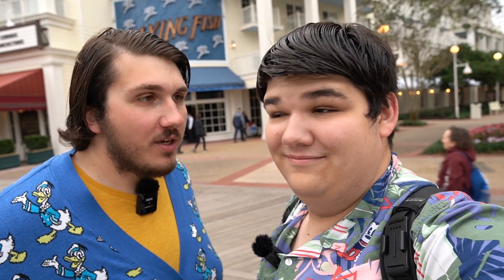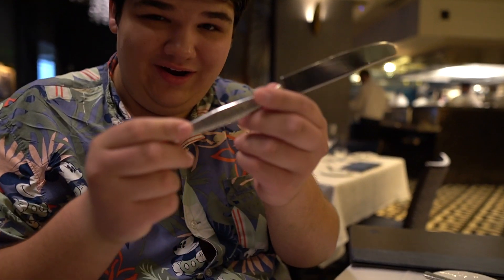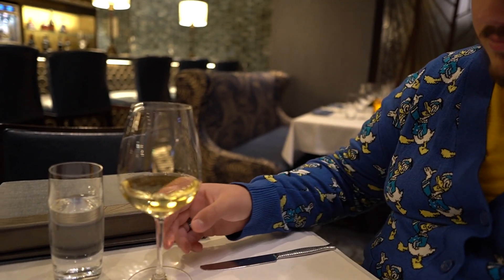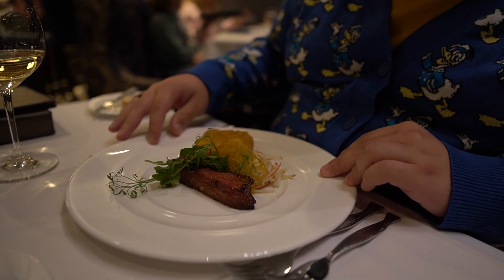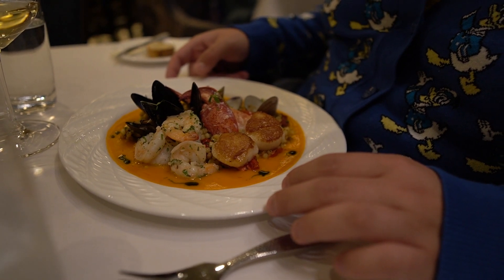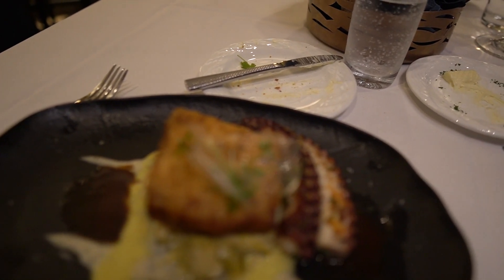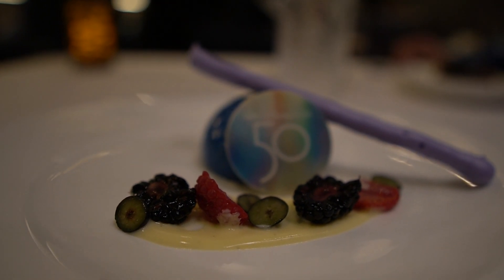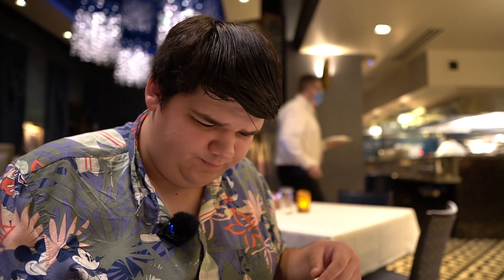Grand Reopening of Flying Fish at Disney's Boardwalk Resort! - Dinner Review - 2022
Today we make it out to Disney's Boardwalk Resort at Disney World for the Grand Reopening of Flying Fish! Here we each try an appetizer, entree, and dessert, and see what this newly reopened experienced has to offer!

You can now bring the Goo To Us by mail! We love hearing from all of the Goo Crew and will open any mail on the GooToYou News Weekly videos coming soon!

Our address is 6526 Old Brick Rd. Ste 120-167 Windermere, Florida, 34786

Canon Powershot G7X Mark III

Selfie Stick Tripod

Another Mini Tripod

DJI OM 4 Stabilizer

GoPro Max 360

GoPro Chest Mount

Camera Neck Strap

Panasonic Lumix g85

Rode Microphone Wireless Go II

Rode Lavalier GO

Anker PowerCore Portable Charger